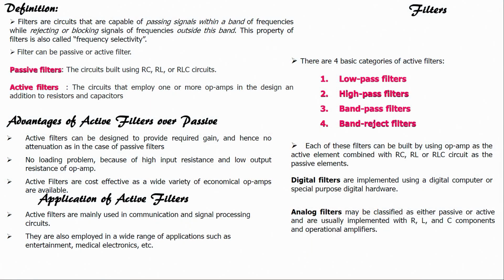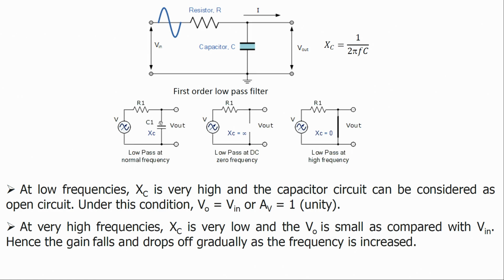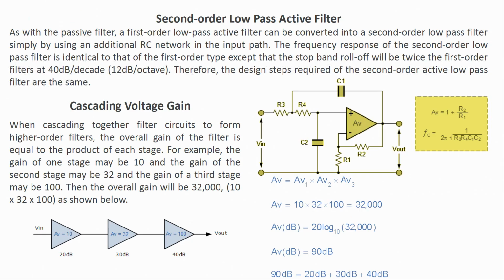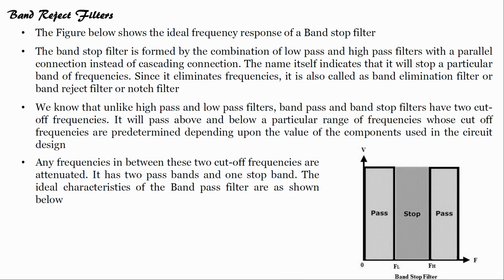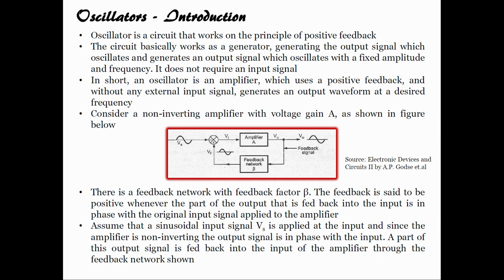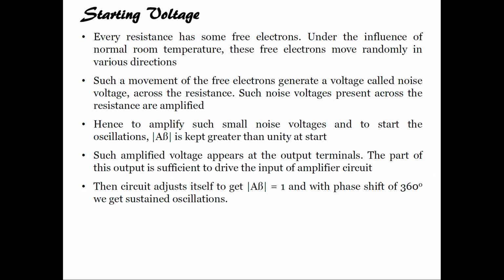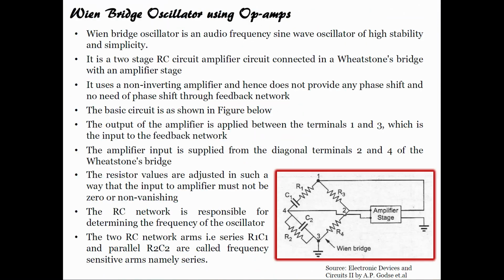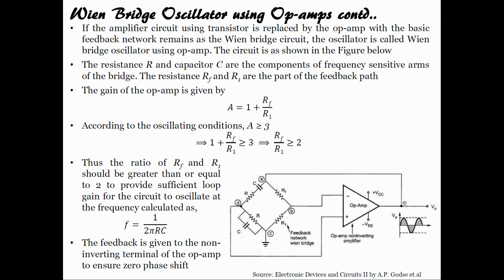Lec 02Introduction/ Summary on Op-amps Contd.